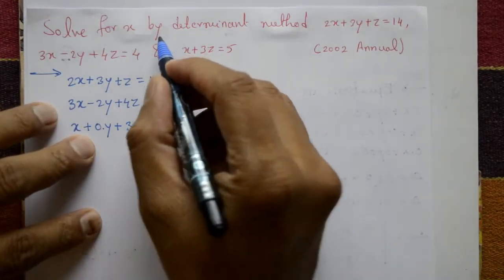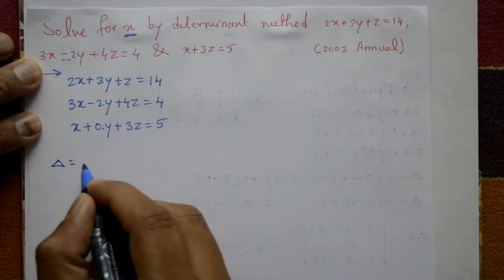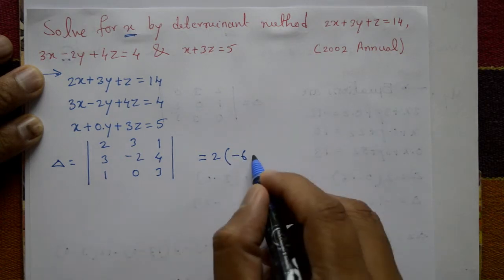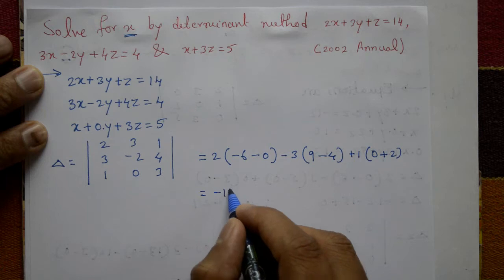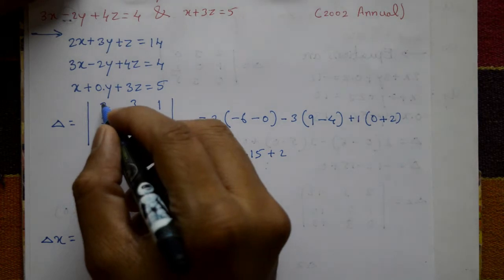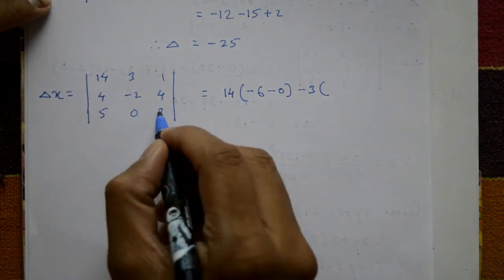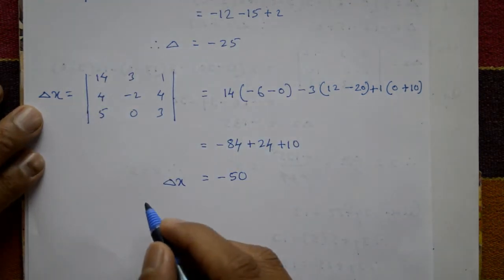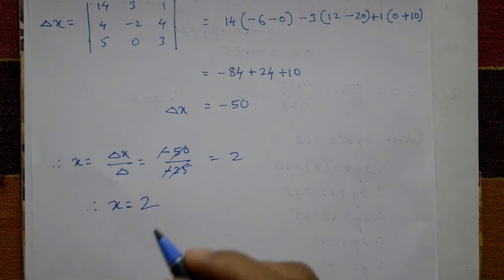Solve for x by determinate method three equations given good example(PAT-5)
in this video explaining example using determinate and find the value of x. This example is very simple and easy.